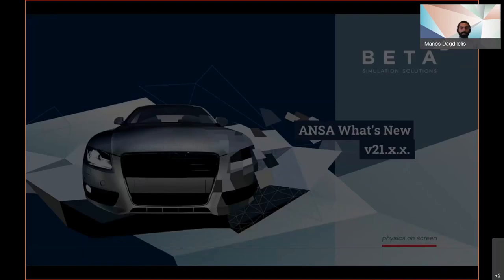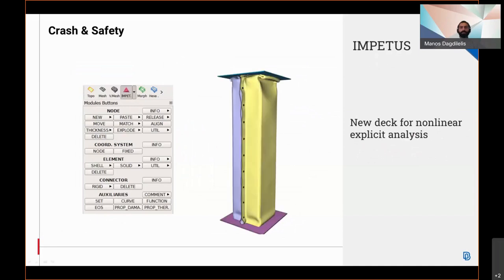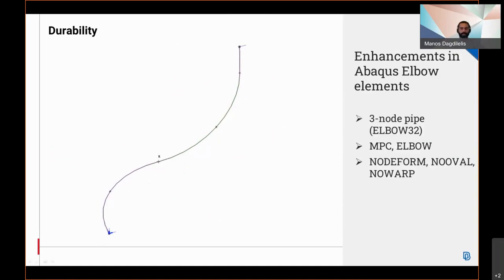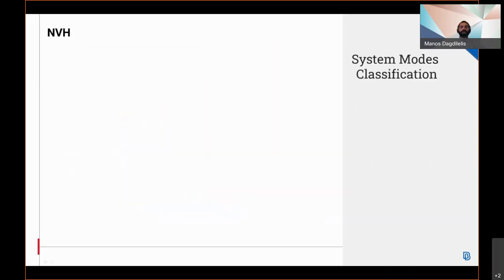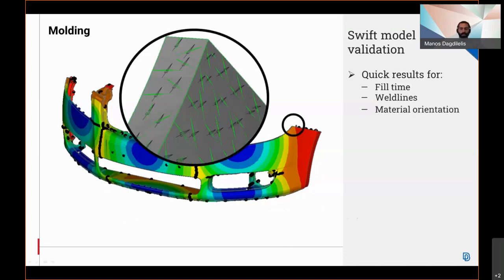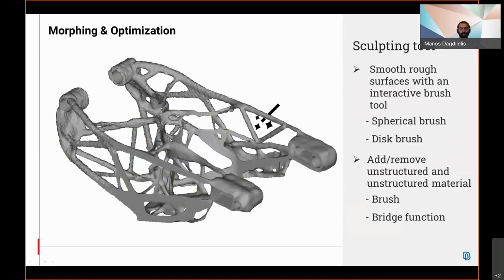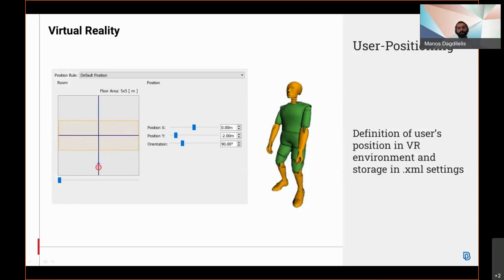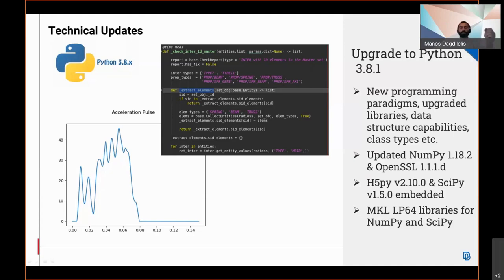What’s new in ANSA v21.x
As presented by Manos Dagdilelis from BETA CAE Systems, during the "v21.x Highlights Online Open Meeting" held on June 8, 2021.

This video is an overview of the latest developments in BETA CAE Systems pre-processor, focusing on v21.x.x series.
Among the areas of interest that are featured are disciplines, such as Crash & Safety, Durability, NVH, in addition to domains that have gained ground recently, such as Electromagnetics, Graphics and VR.